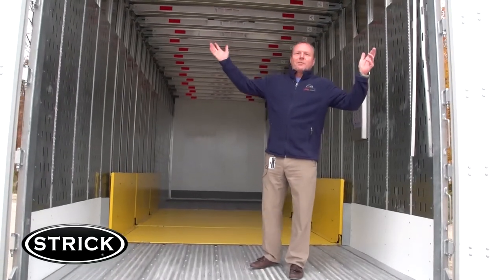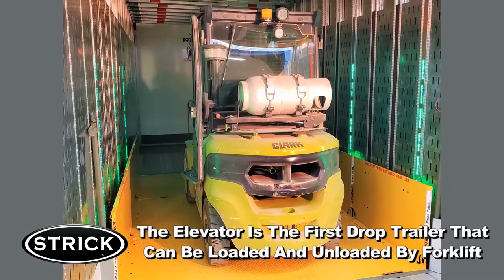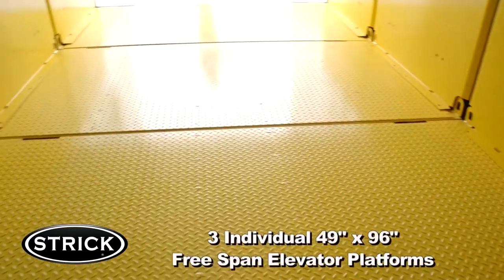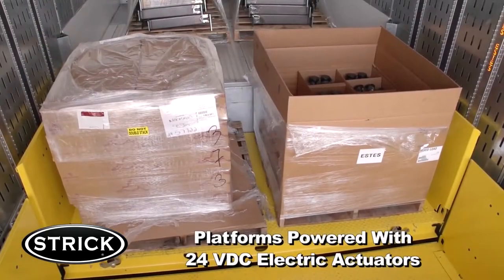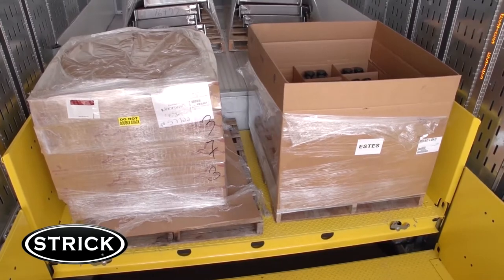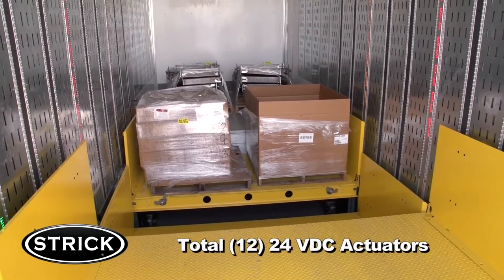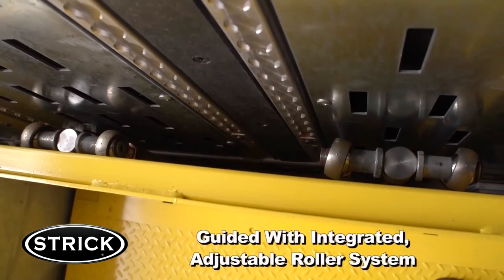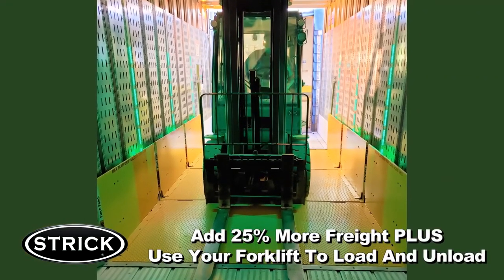Strick Elevator™ Trailer in Action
Strick Trailers has been innovating trailer solutions for years and has gone BEYOND THE ORDINARY with our Elevator™ model. This trailer has been strategically engineered to provide maximum freight capacity and savings, giving you maximum possibilities. If your business demands more specific
requirements, this trailer can easily be configured to meet the unique needs of your operation.